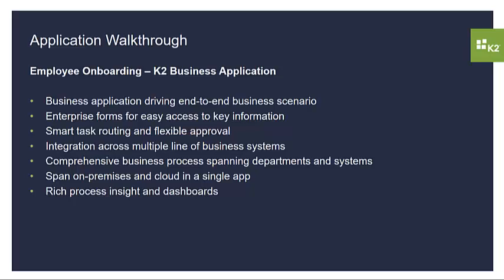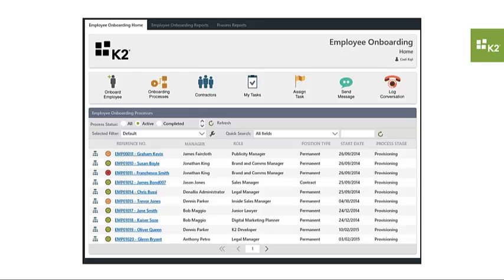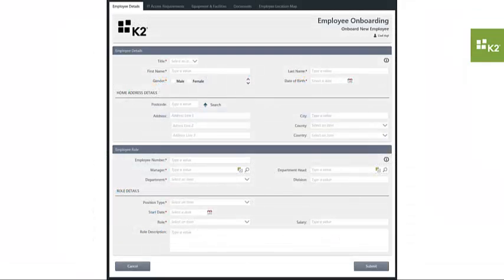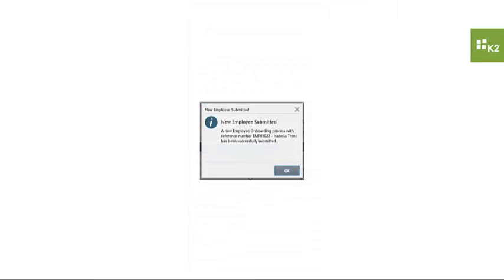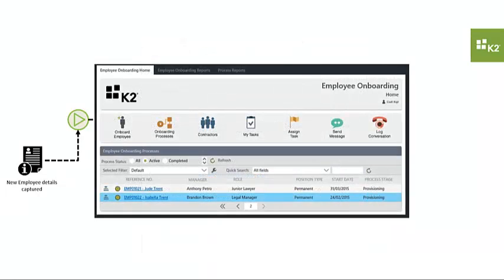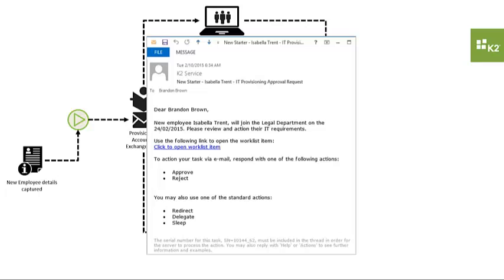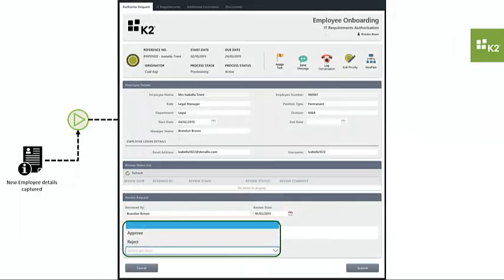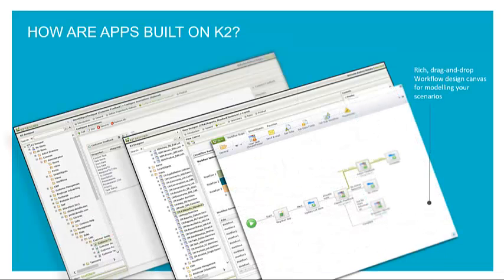Sales Toolkit BPA Walkthrough Quote Review